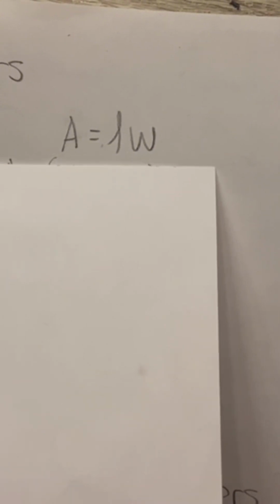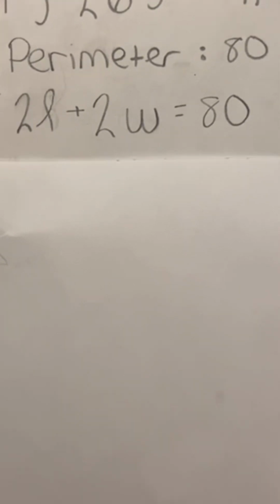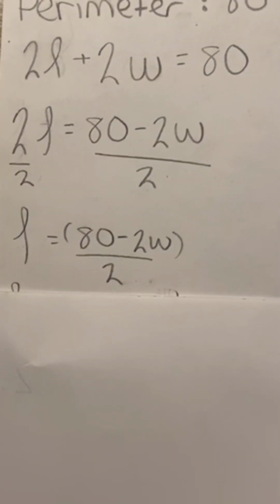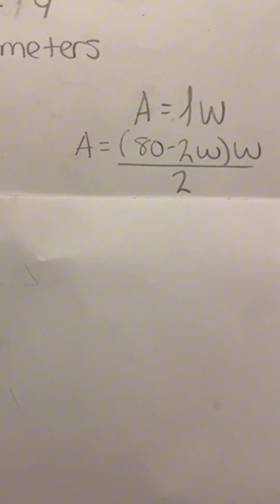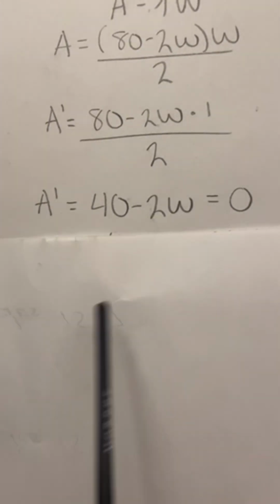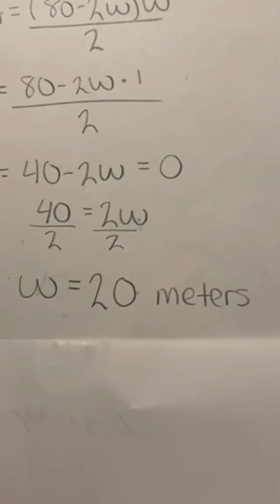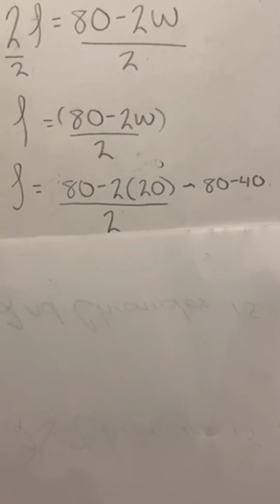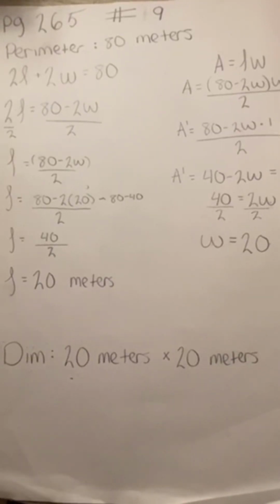Calculus Video Project 2025